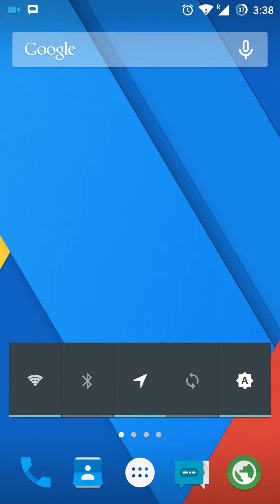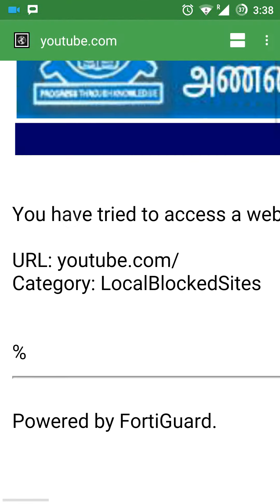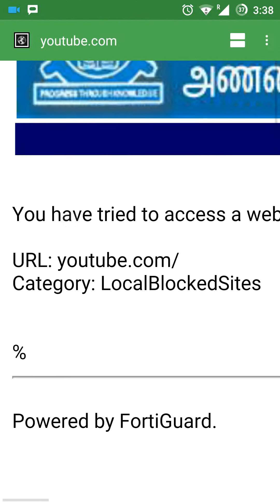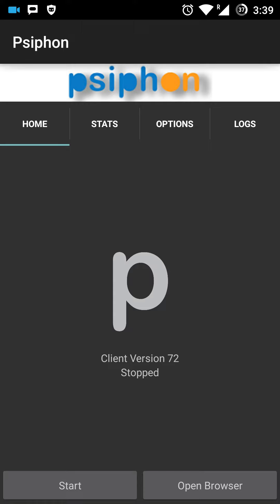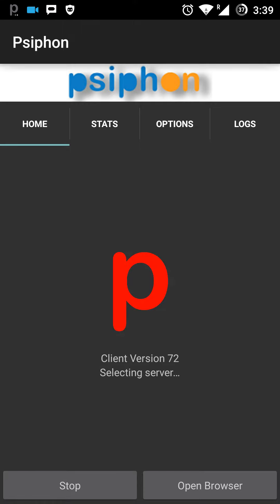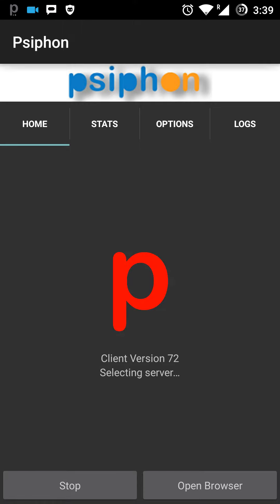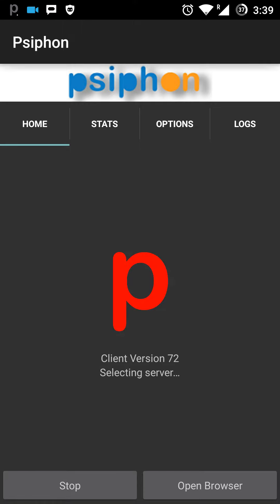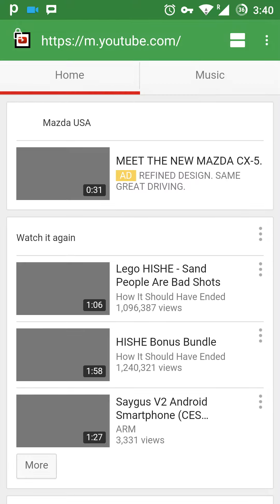unblock fortinet firewall android l